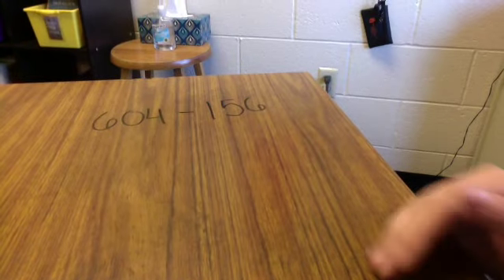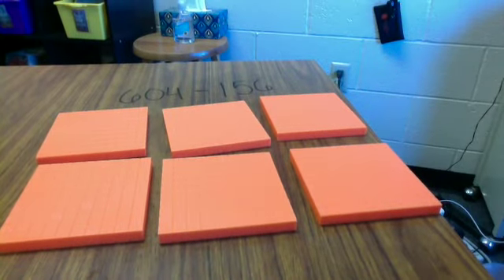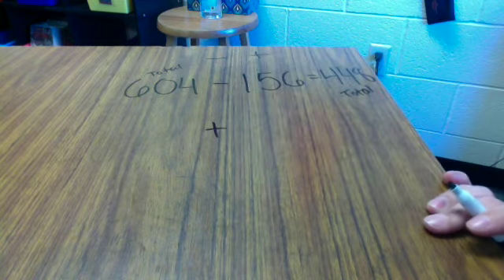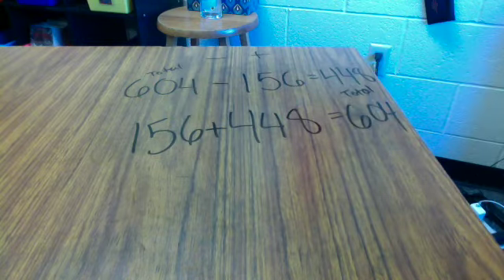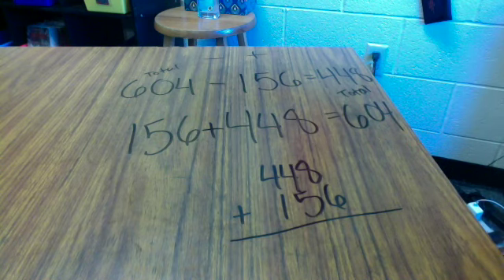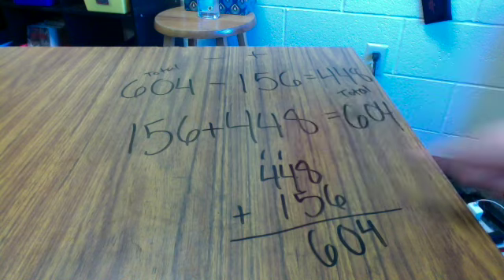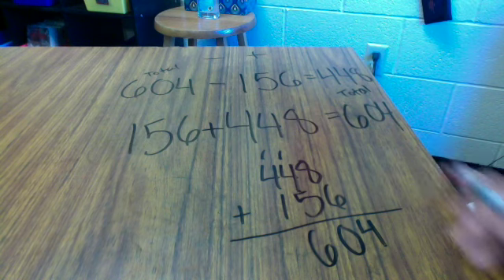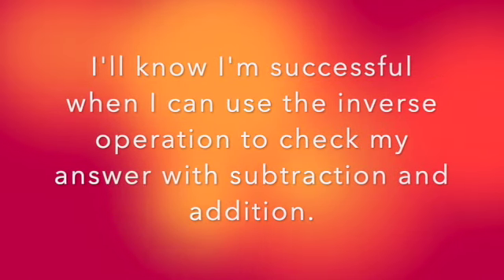Monday, October 12, Part 2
This video is about Monday, October 12, Part 2